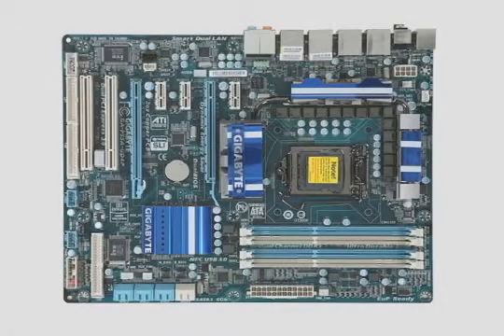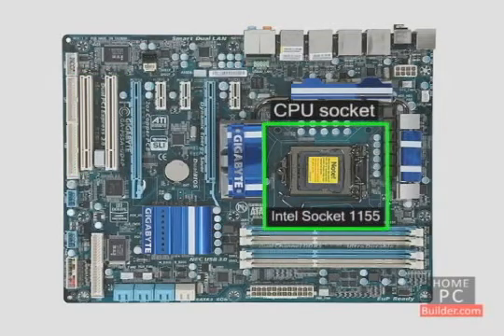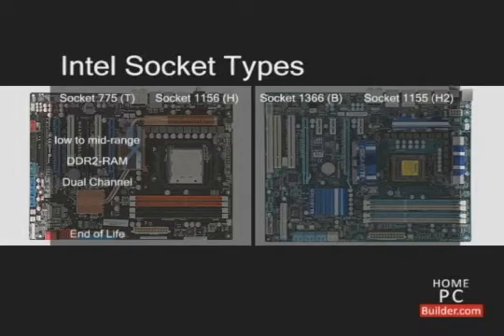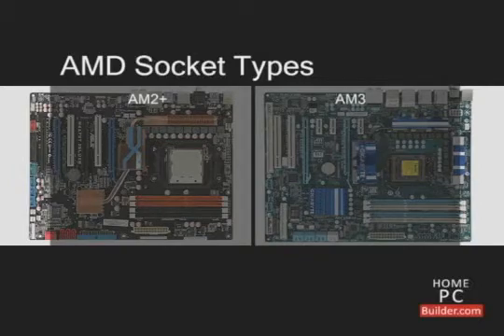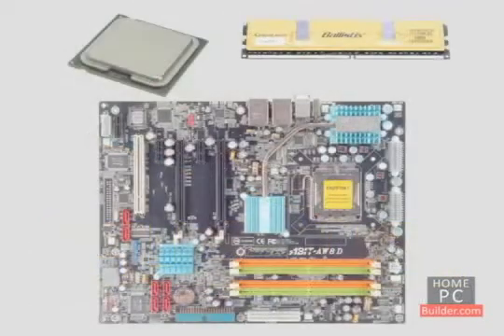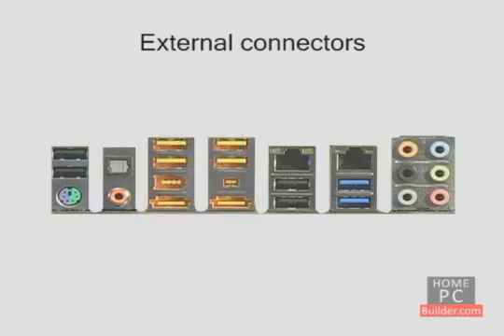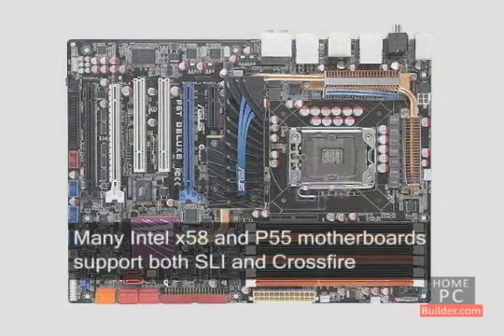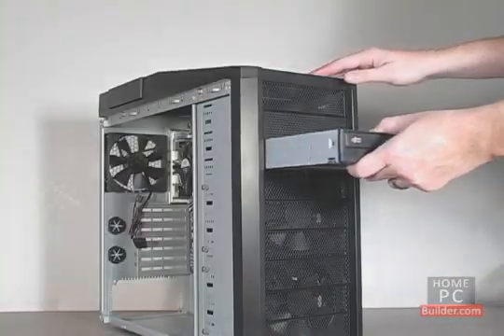build your own computer 2011 - Section 1, Lesson 8, motherboard component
In lesson 8 well cover motherboard part for both Intel and AMD , their advantages and disadvantages, a diagram of computer motherboard, what features and specs to look for when shopping, and how much you can expect to pay.